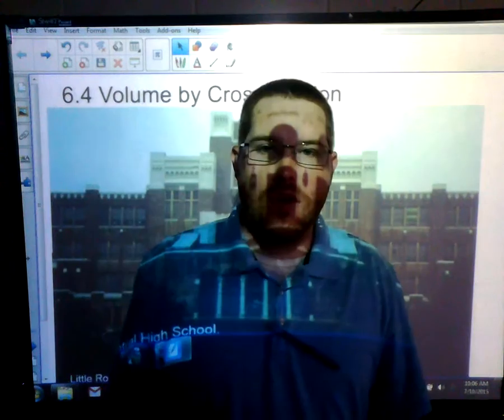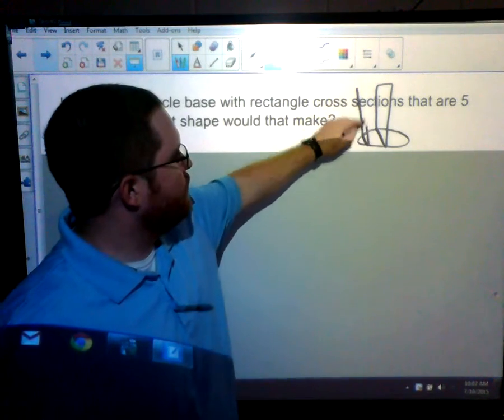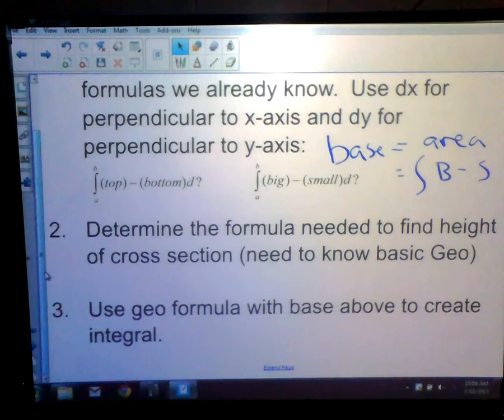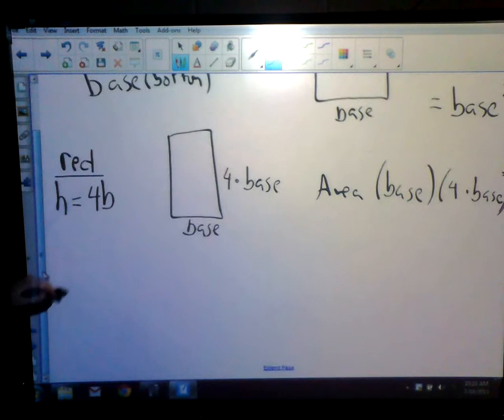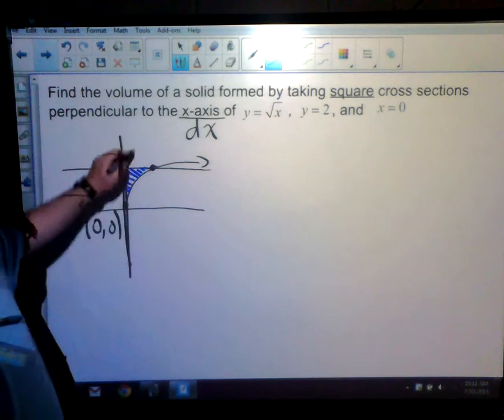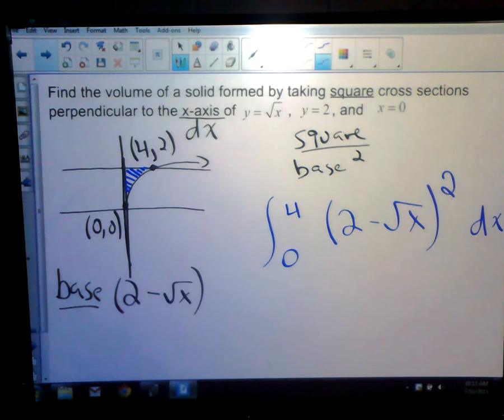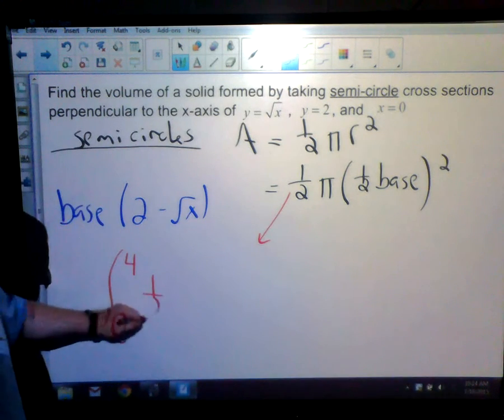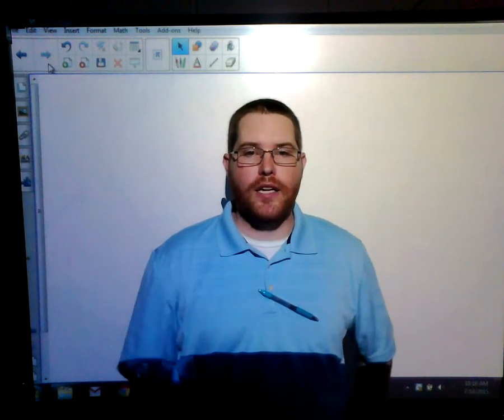Volumes of Solids with Known Cross-Sections